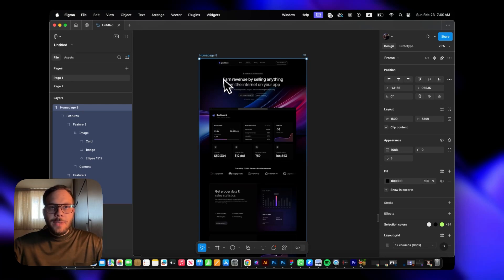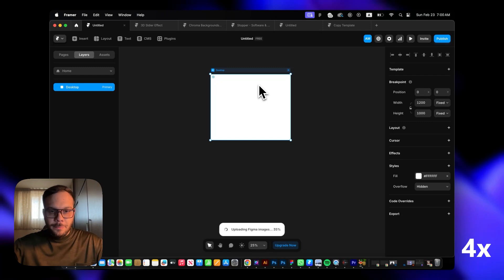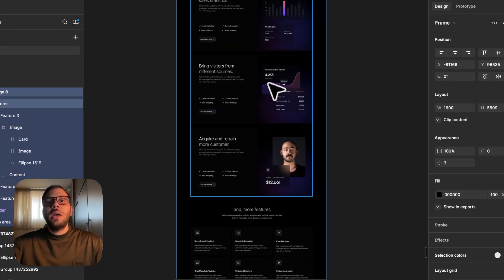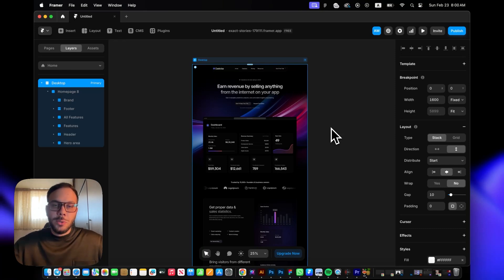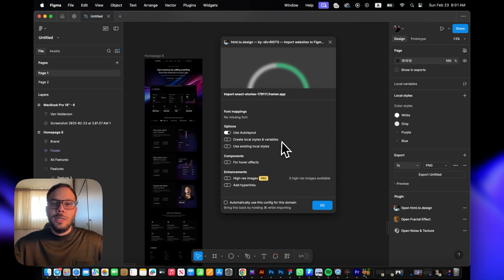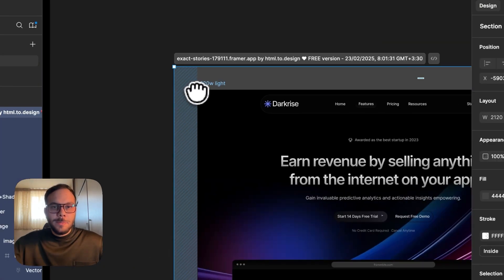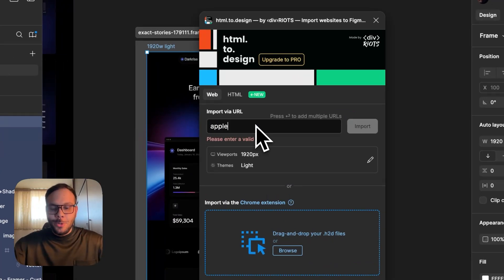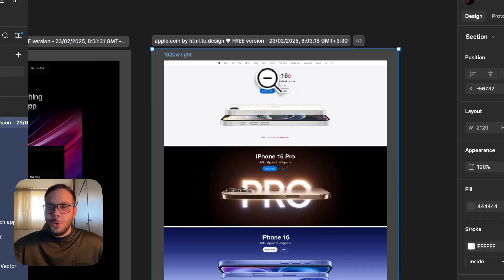Convert Framer to Figma & Figma to Framer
Hey designers.
in this video I've explained how to convert a framer design to figma and vise versa.
plus, I've explained how to convert any actual website design to a figma file

I've seen that a lot of people are using figma to design first and somehow, people need to convert the framer design to figma for any changes or revising process.

00:00 Intro
00:24 Figma to Framer
02:03 Framer to Figma
03:51 How to convert any actual website to figma file
04:45 Outro